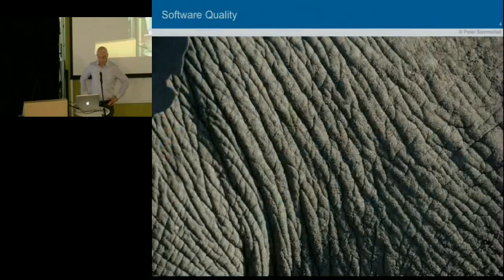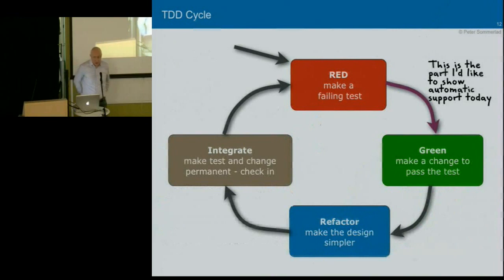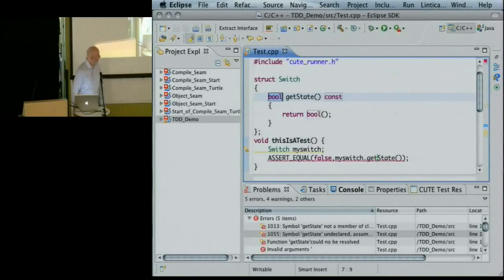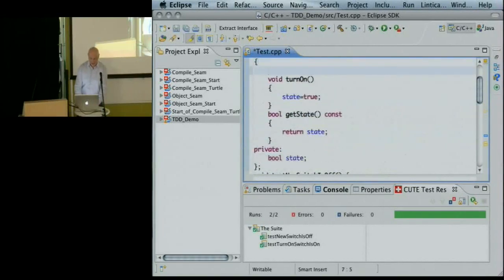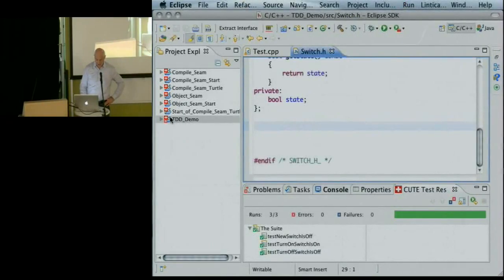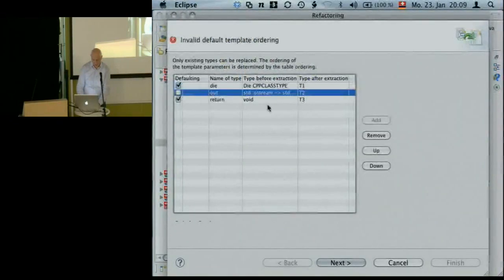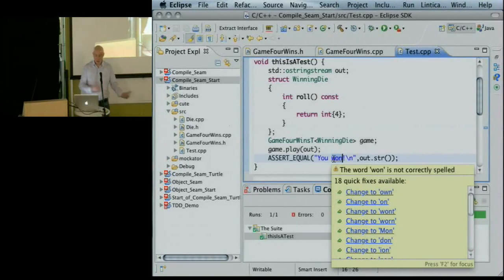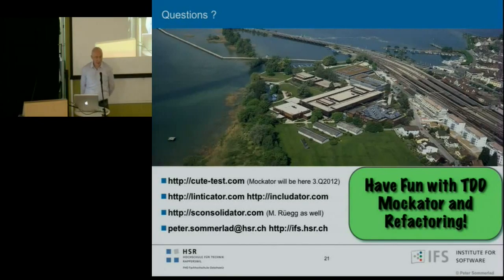Agile C++ with Supporting Eclipse CDT Plug-ins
Presented by Peter Sommerlad.

ABSTRACT

At IFS institute for software several plug-ins have been developed for Eclipse CDT easing the live of Agile C++ developers. Some of the features have already been integrated into CDT's main feature, such as the refactoring infrastructure and some refactorings, like toggling function definition and declaration. In this talk Prof. Sommerlad will present how IFS's plug-ins ease an agile style of development, through code-generation for Test-driven Development (TDD), unit testing, code generation for test doubles and mock objects, quick feedback for static analysis tools and quick-fixes for problems. Also an alternative to Googles IWYU (include-what-you-use) using CDT's built-in infrastructure to interactively optimize include dependencies is demonstrated: Includator. In addition to removing unneeded include directives, Includator also adds missing include directives for used elements. In contrast to IWYU the interactivity of Includator allows easy preview of proposed changes and interactive selections of proposed changes.

The talk itself will demonstrate the well established and some "bleeding edge" Eclipse CDT plug-ins developed by IFS in a Test-Driven Development session. If wanted, a glimpse of C++11 features is possible, as far as they will be supported by CDT and his available compiler at the time of the talk.

Speaker Info:

Peter Sommerlad is professor for software engineering and director of IFS institute for software at HSR university of applied sciences Rapperswil, Switzerland. His students and team at IFS were among the first creators of Eclipse Refactoring plug-ins for the languages C++, Ruby, Groovy, and Scala. Peter is co-author of the books Pattern-oriented Software Architecture - A System of Patterns (Vol.1) and Security Patterns as well as other patterns and articles.